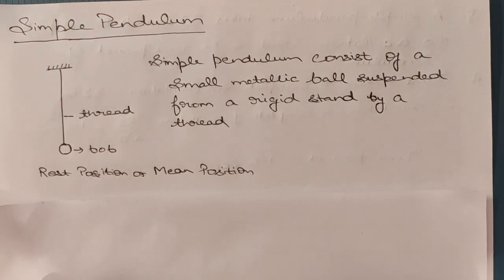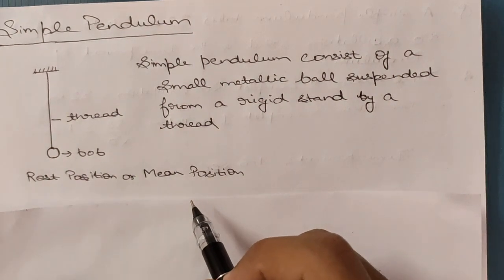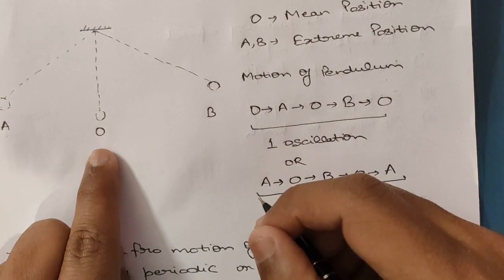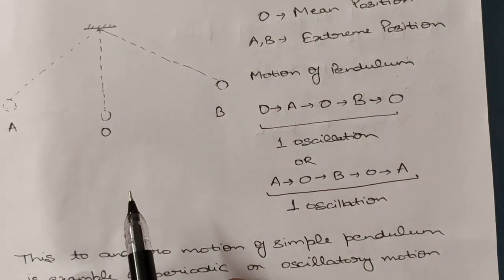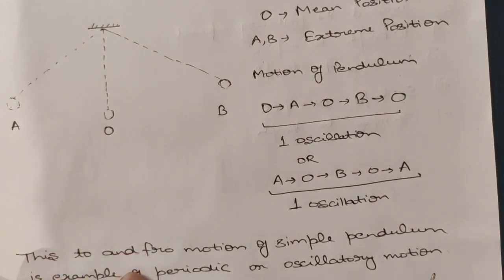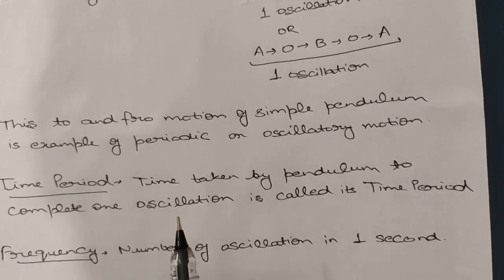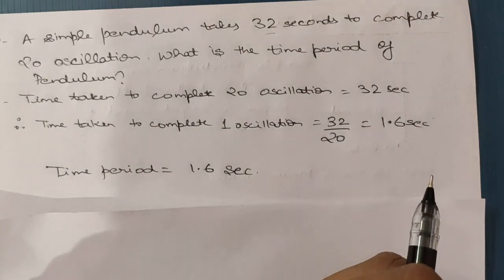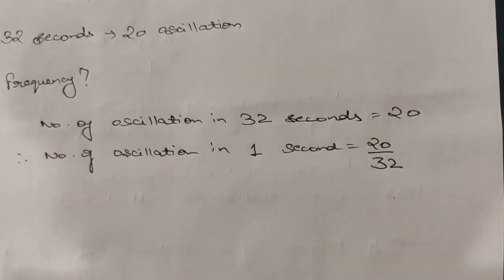CLASS 7th SCIENCE MOTION AND TIME 4